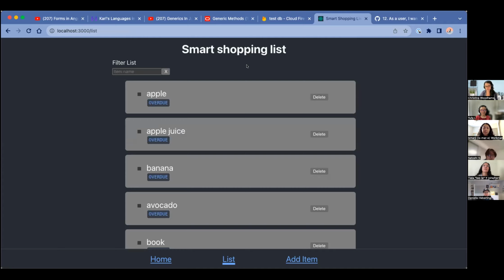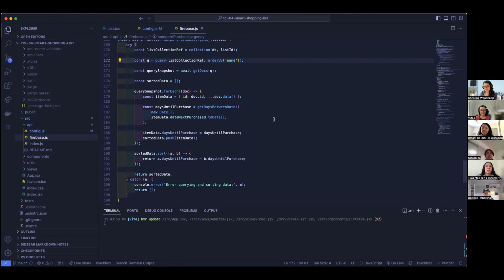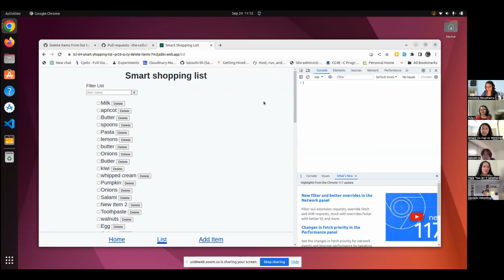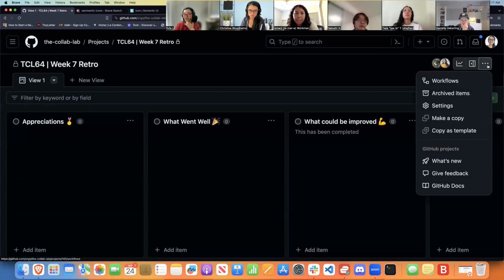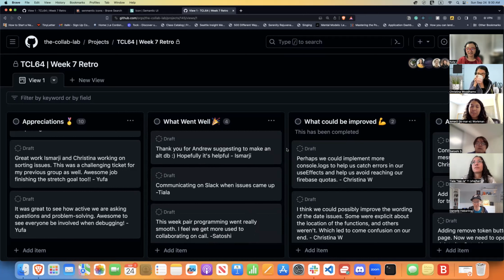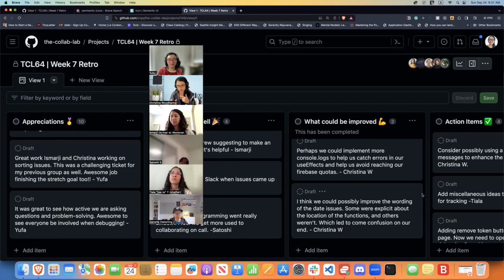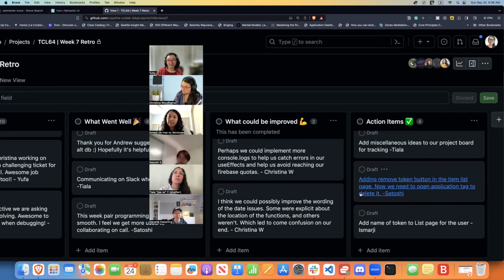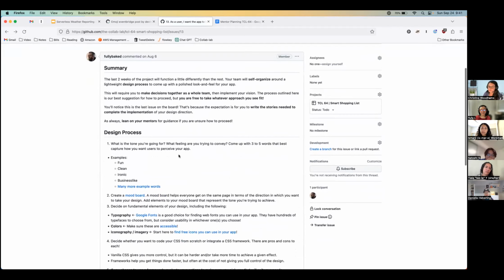TCL 64: Week 6 — Demos, Retro, Issues